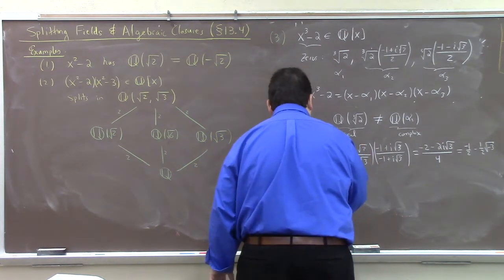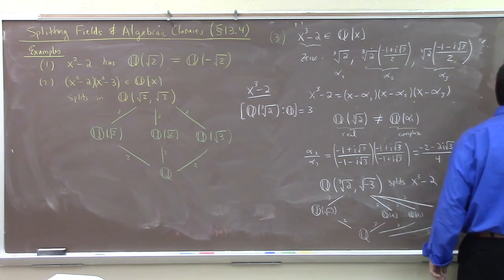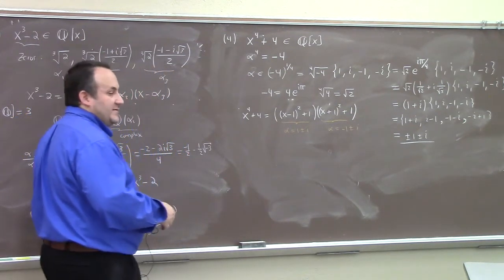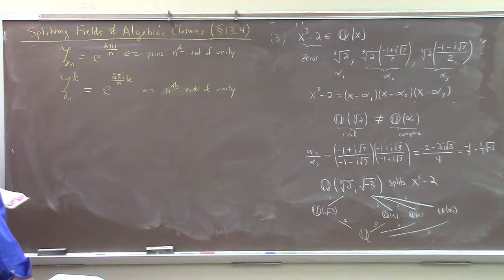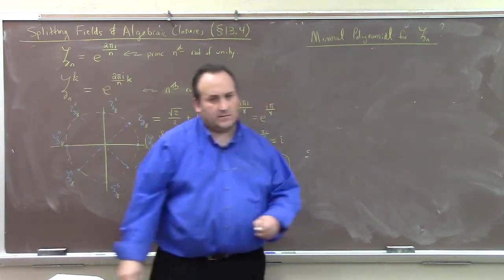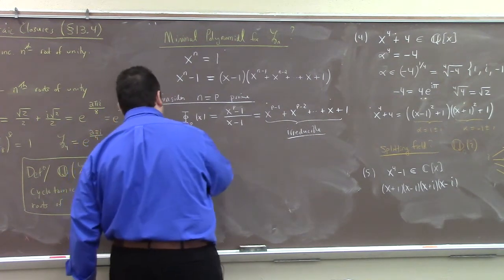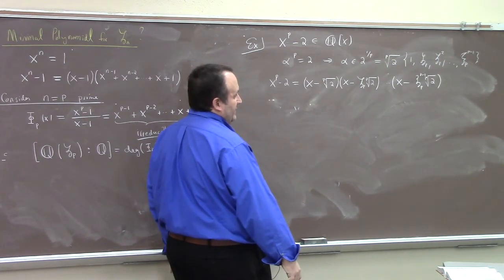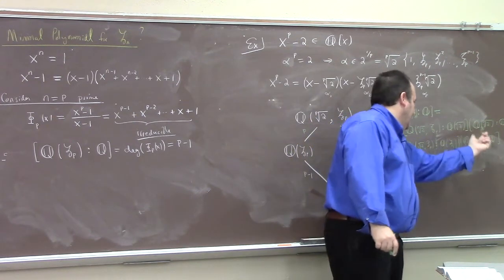Algebra: splitting fields and algebraic closure, DF section 13.4, 1-21-22 part 2